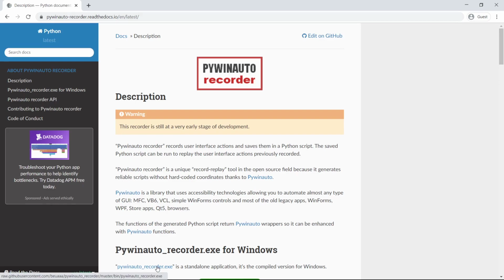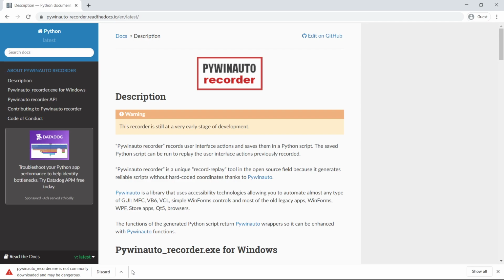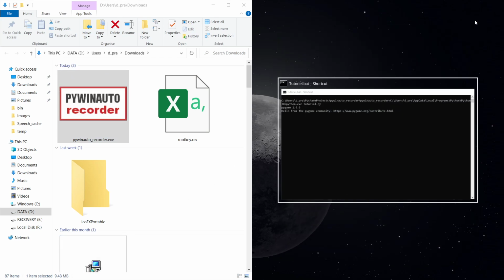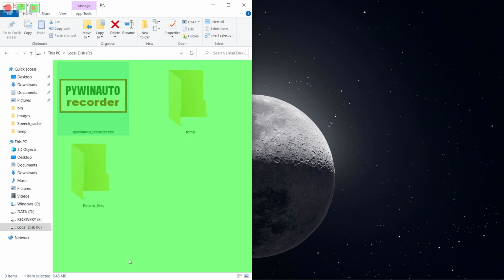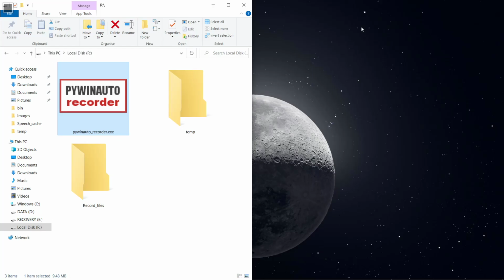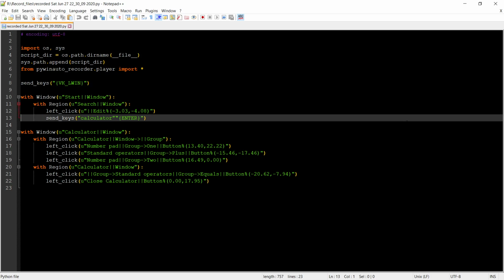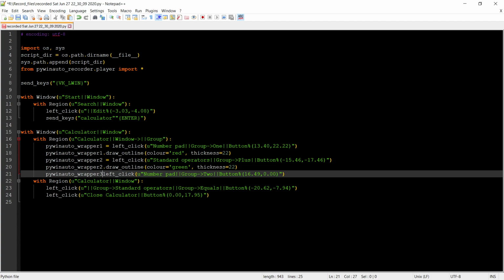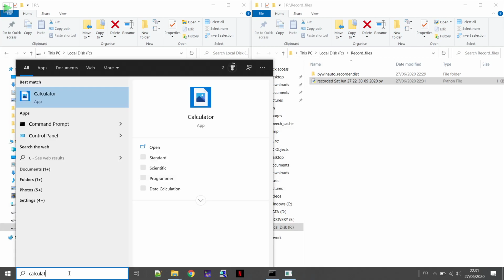Pywinauto recorder v0.1.5 - tutorial 1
This video uses an old version of Pywinauto recorder.
Click on the following link to see the tutorial with a recent version of Pywinauto recorder